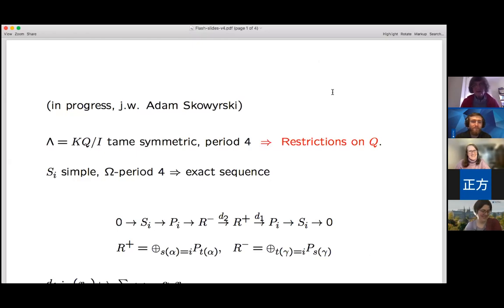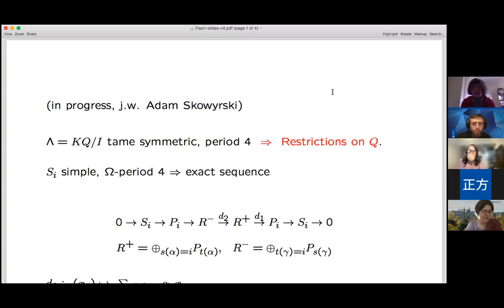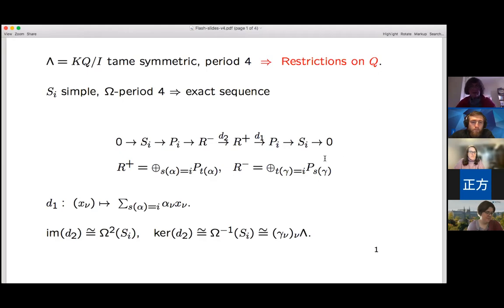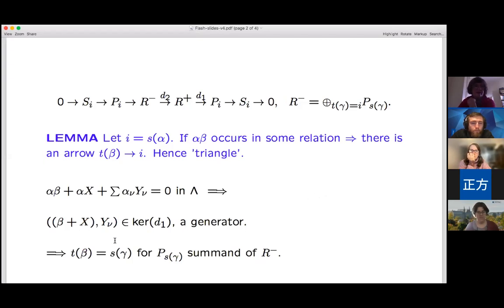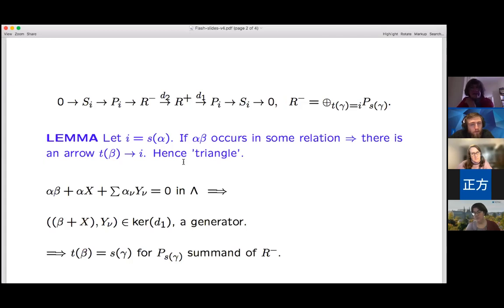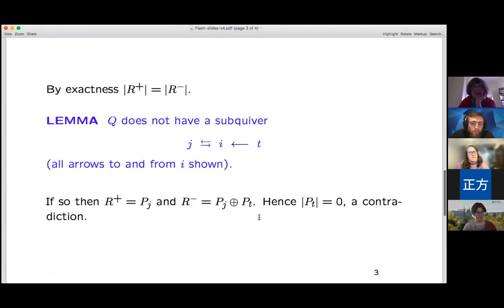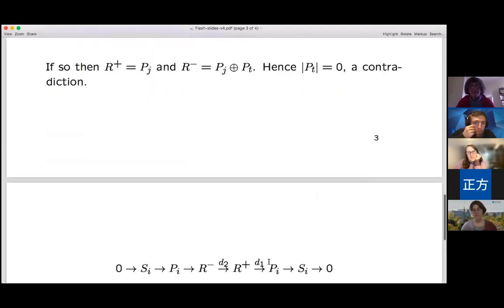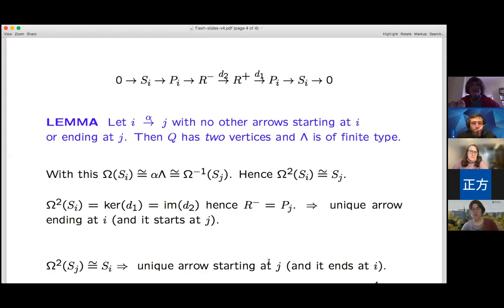Karin Erdmann: Quivers for tame symmetric algebras of period 4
Several types of tame symmetric algebras of period 4 are known, including weighted surface algebras and their 'virtual mutations'. It was asked by A. Skowroński whether these might be all. In order to either prove this, or find new algebras, we study the Gabriel quivers which can occur. This is work in progress, joint with Adam Skowyrski